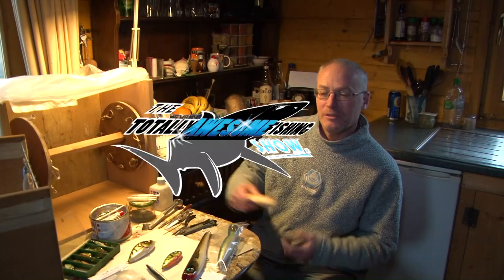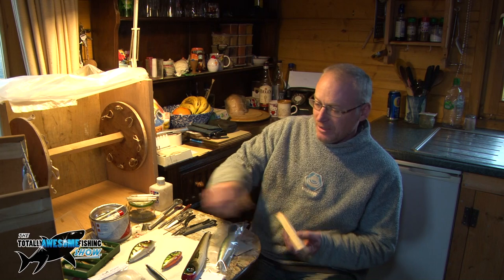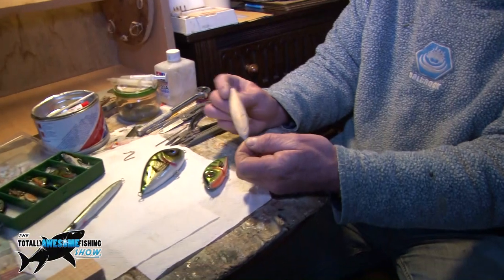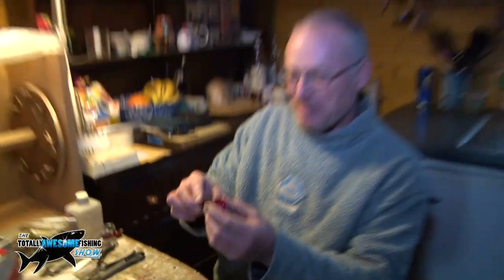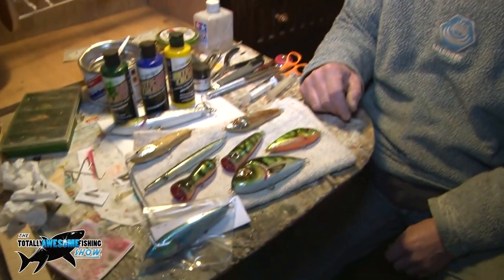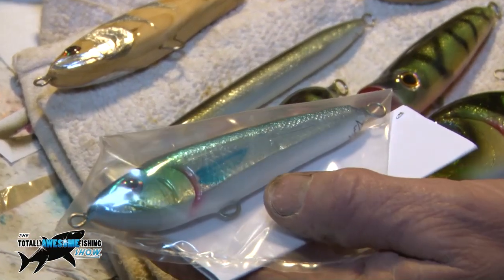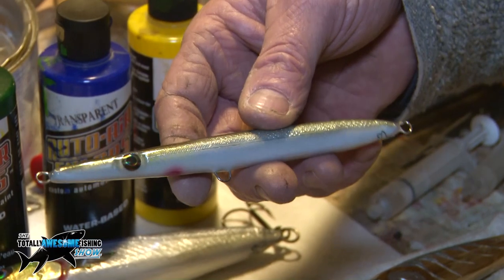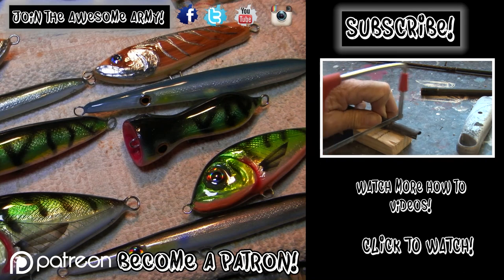How to Make a Fishing Lure - Step by Step Guide | TAFishing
This video features James Lanfear making a wood fishing lure that can help you catch more fish! He shows you how to make the lure from scratch with just a piece of wood. The detail and design of the lures he makes is truly stunning. Better still, you can get custom made lures to your liking. Great for big game fishing, Pike fishing, Perch fishing and many other species. We hope you enjoy this instructional video on the world that is lure making.

▬▬▬▬▬▬▬ SOCIAL MEDIA ▬▬▬▬▬▬▬

▬▬▬▬▬▬▬ ABOUT TAFISHING ▬▬▬▬▬▬▬

▬▬▬▬▬▬▬ TAOUTDOORS ▬▬▬▬▬▬▬